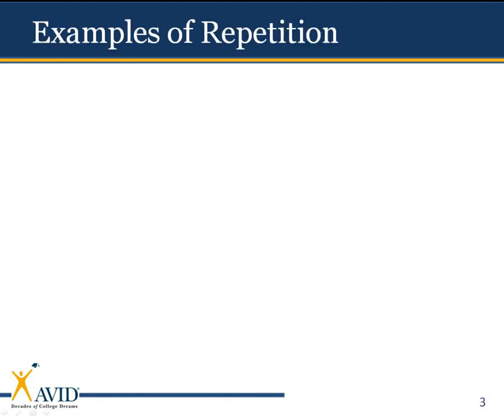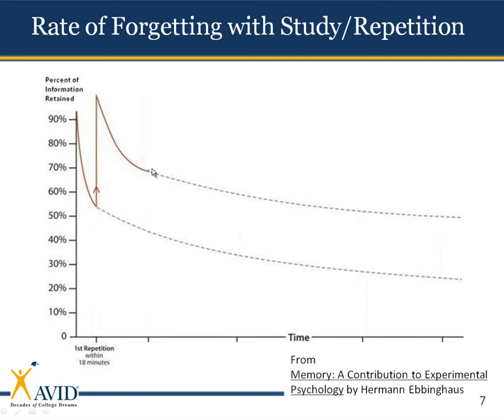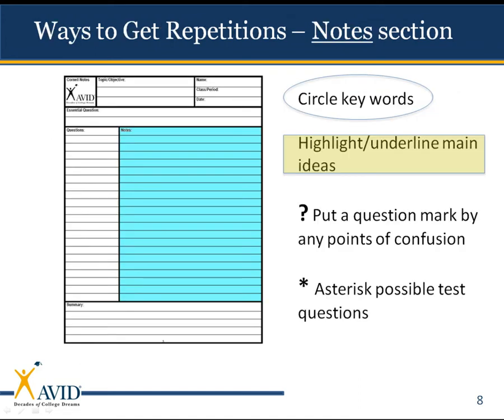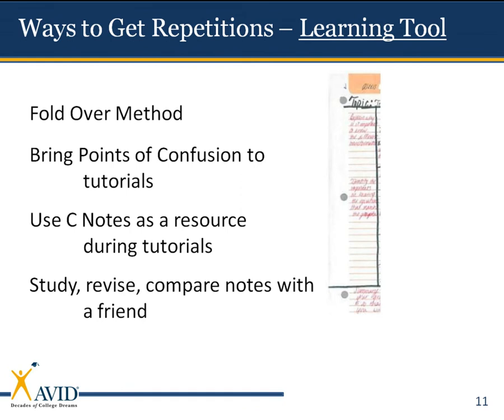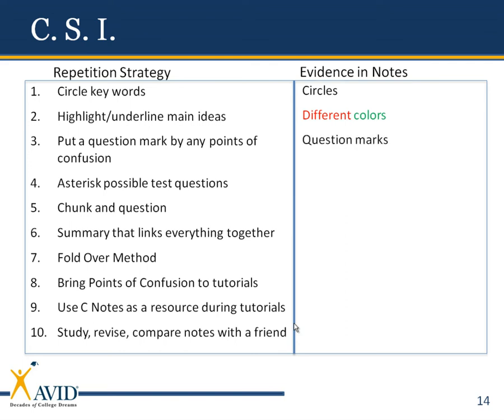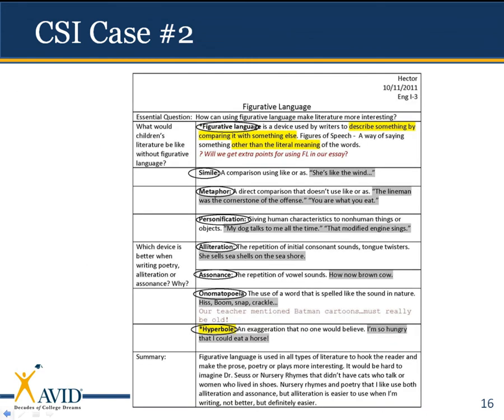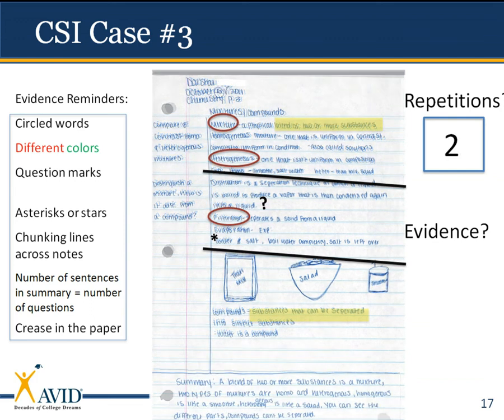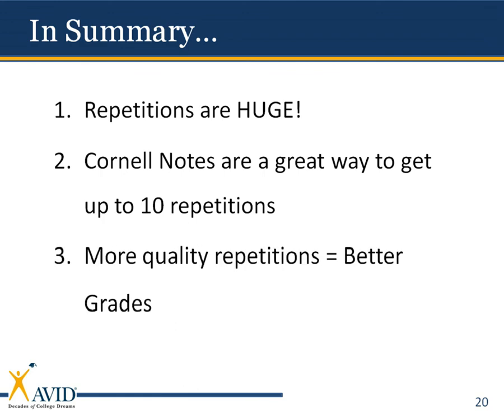Cornell Notes for Students